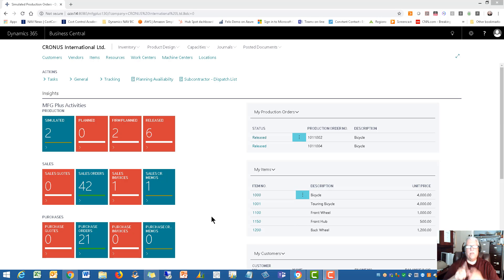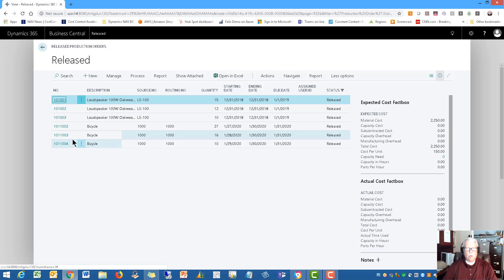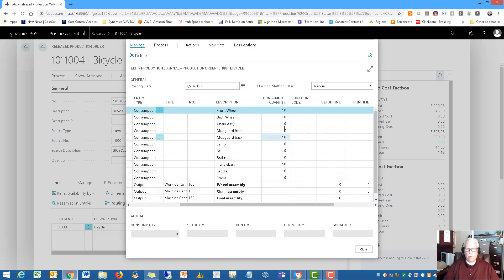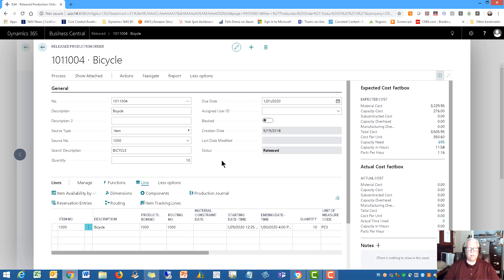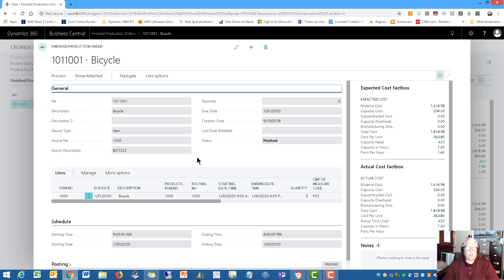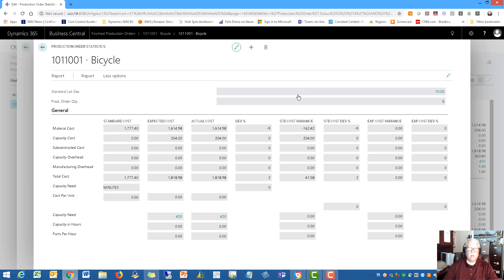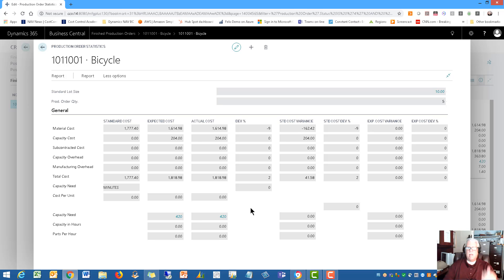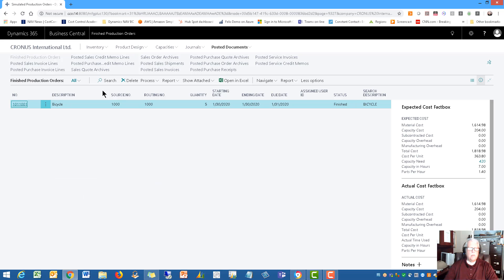Microsoft Dynamics 365 Business Central Manufacturing and Finished Production Orders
Microsoft Dynamics 365 Business Central Manufacturing and Finished Production Orders. Featuring "Manufacturing Plus" from Cost Control Software. Information available on your Finished Production Orders